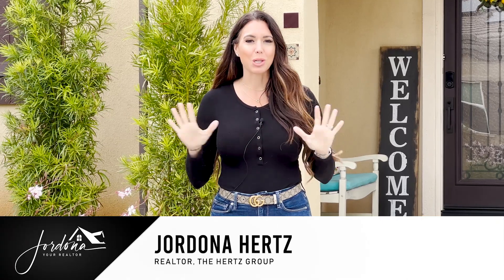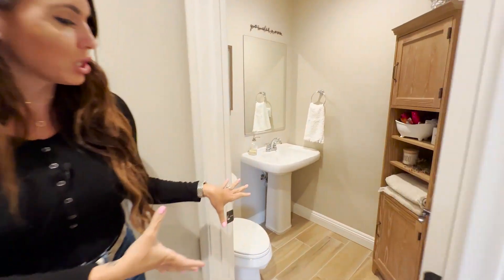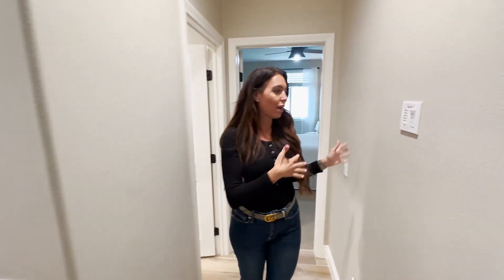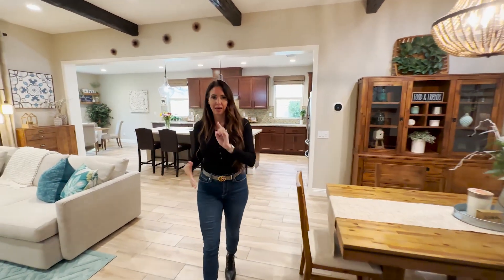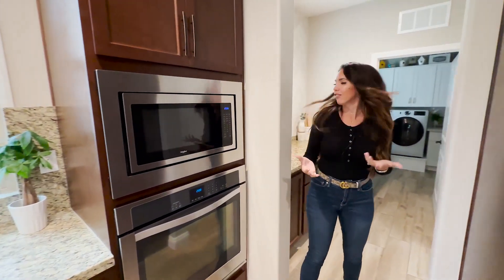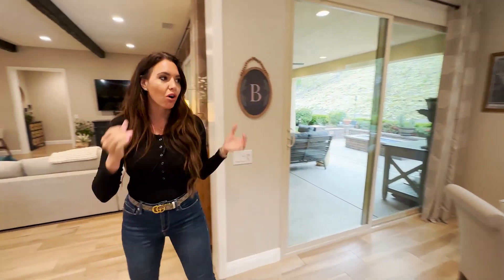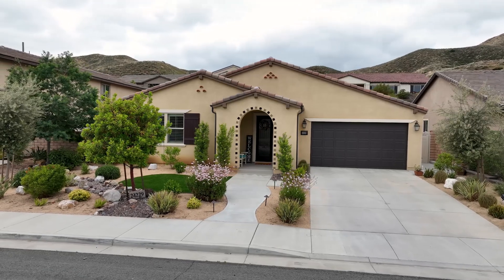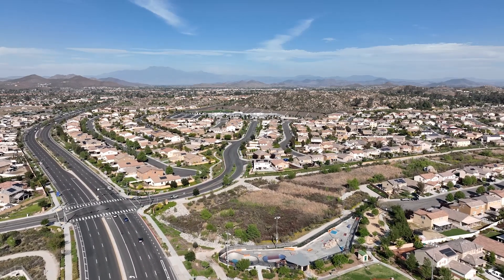SOLD! 4 bedroom single story home for sale in gated community, 24229 Deputy Way Menifee, CA 92584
SOLD! Welcome home to this exquisite executive Brookfield built home located in the gated community of Province in Audie Murphy Ranch in Menifee, on a cul-de-sac. As you walk up to the 13,000 sqft lot you are greeted by drought tolerant DG landscaping with turf, trees, and a gorgeous covered porch leading to the custom glass front door featuring a retractable screen and owned solar. As you enter the 4 bedroom, 3 bath home you are mesmerized by tall ceilings, recessed lighting, custom paint, tall baseboards, tile floors, and wood casings on all doors and entryways throughout the home. The ranch style layout starts with a bedroom and bathroom right off the entrance with a half bath featuring custom paint, single vanity, and tile floors. The first secondary bedroom features plush carpet, walk-in closet, ceiling fan, plantation shutters and a bedroom nook. Down the hall is a whole house fan and the 2nd & 3rd secondary bedrooms featuring plush carpets, walk-in closets, ceiling fans and access to the jack and jill bath featuring a quartz counter dual vanity with new cabinets and a shower tub combo. The open floor plan features a giant great room boasting faux wood beams, a dining room off to the right with a custom chandelier, a custom remote controlled electric fireplace with accents of tile and shiplap. Throughout the home there are 3 solar sun tubes and huge windows allowing tons of natural light to flood the home. The kitchen boasts granite counters with an eat-up bar featuring with a quartz island, pendant lighting, 5 burner upgraded stove, stainless steel appliances, dark cabinets with pullout drawers, which flows into the butlers pantry. The butlers pantry features built-in cabinets with granite counters and herringbone tile backsplash across from the large walk-in pantry. The laundry room has custom white cabinets, herringbone tile backsplash, wash sink, elevated washer and dryer, and tons of storage. The Master suite is off the great room featuring plush carpets, plantation shutters, ceiling fan, and attached bath with dual vanity featuring quartz counters, custom built-in linen cabinet, soaking tub, standing shower and giant walk-in closet. Stepping out from the kitchen eating nook is access to the private yard boasting a CA Room with a built-in fire pit, brick pavers, turf, large pool size side yard & a garden. Community features pools, spas, sports courts, club house, trails, skate park, Elementary and Middle schools and is the between 15 & 215 fwy. to schedule a private showing call .